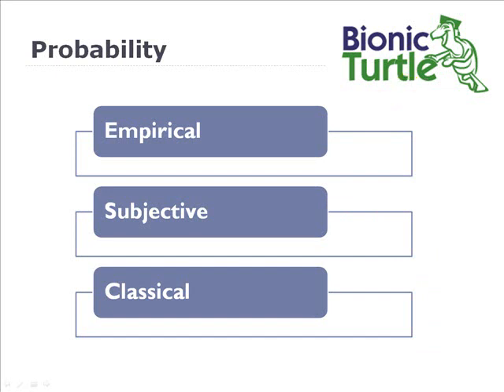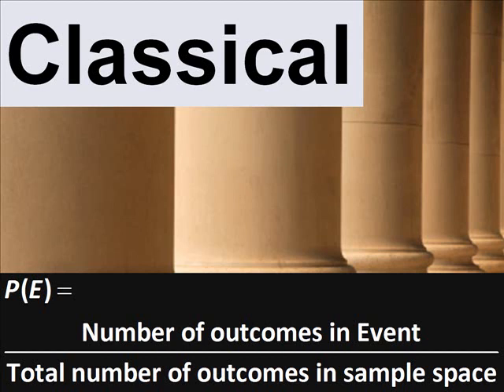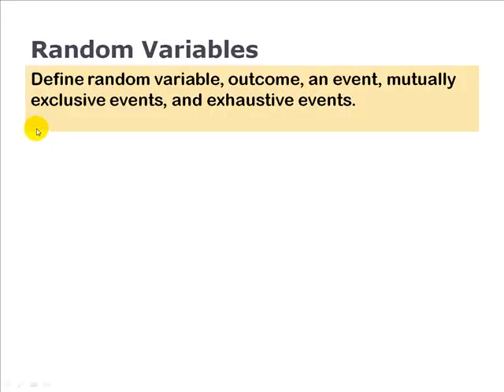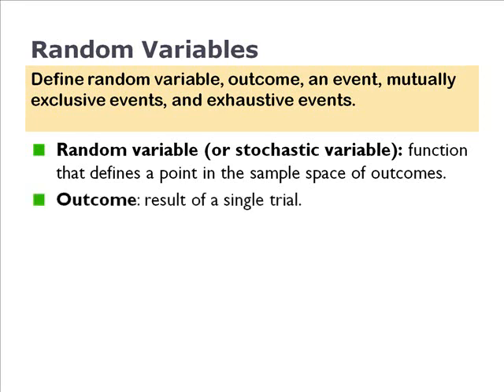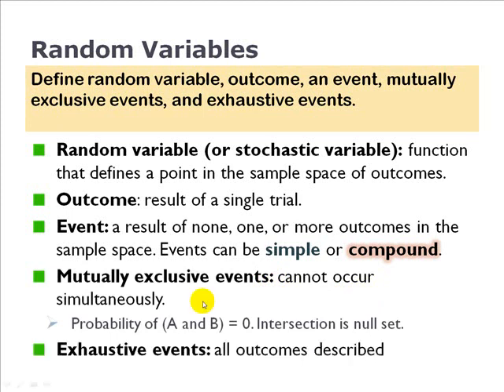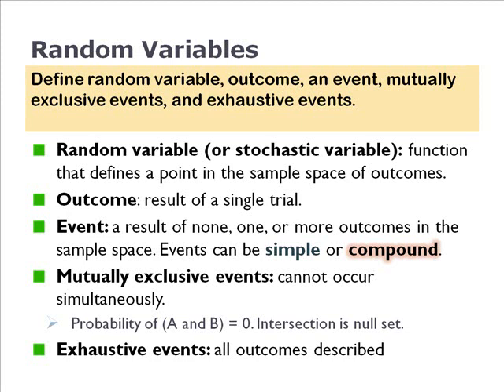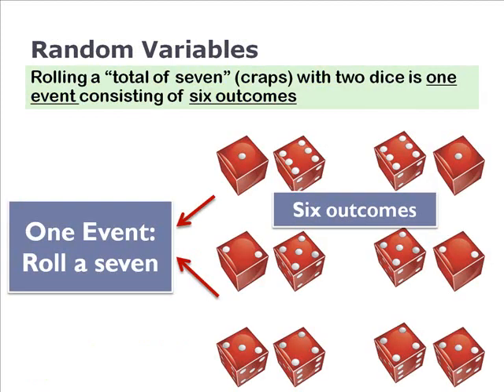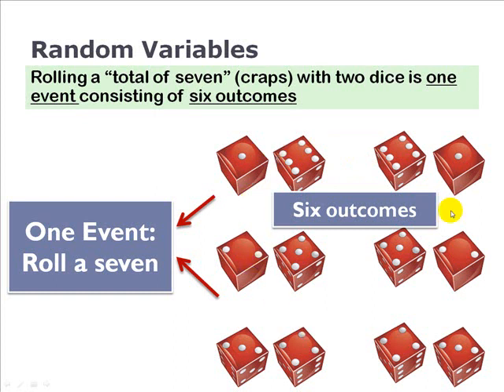FRM: Probability definitions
Definitions of random variable, Outcome versus Event, Mutually exclusive events, and Exhaustive events.